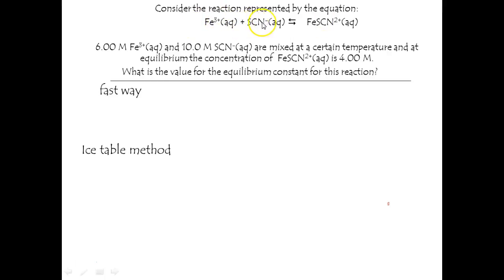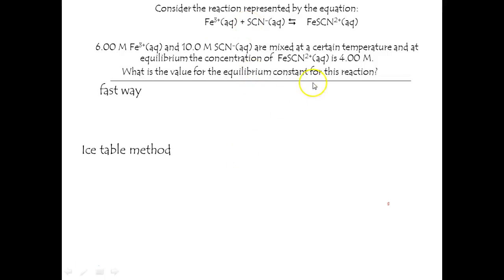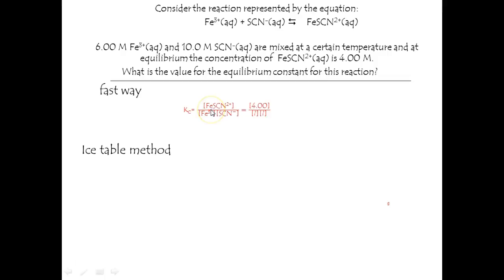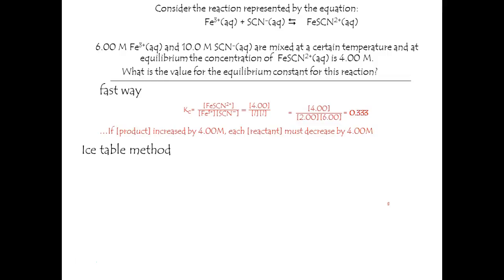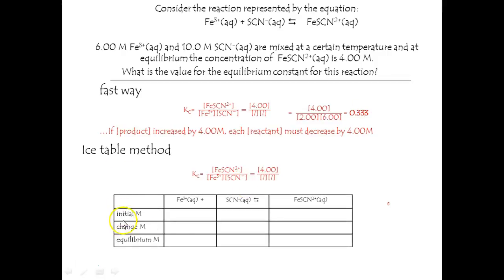5.6 equilibrium constant problem with ice table 1